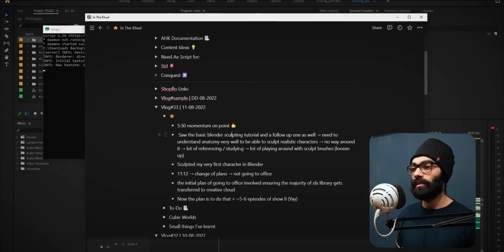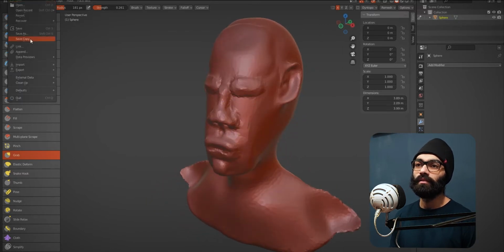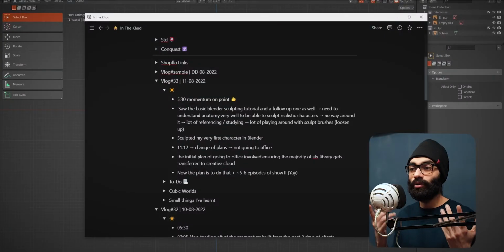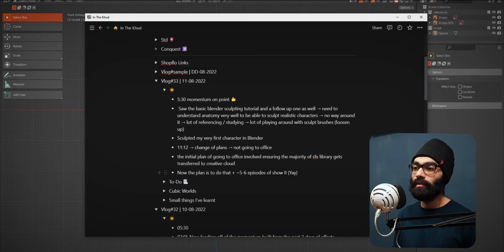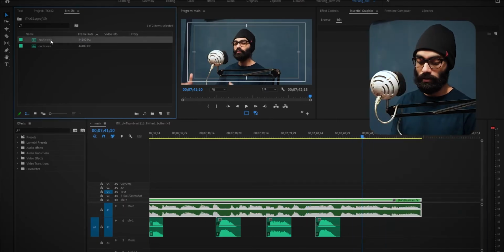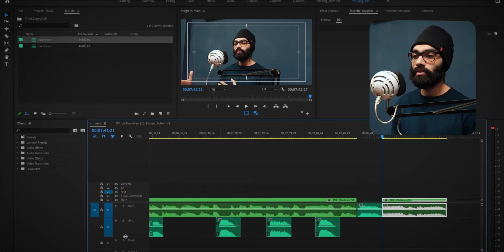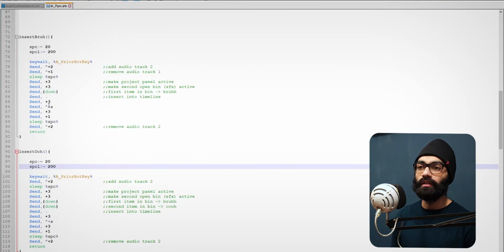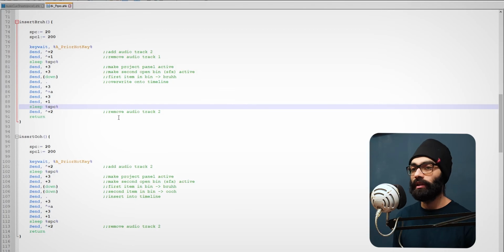My first 2 character Sculpts | Understanding insert, overwrite in Premiere Pro | Ahk script for it